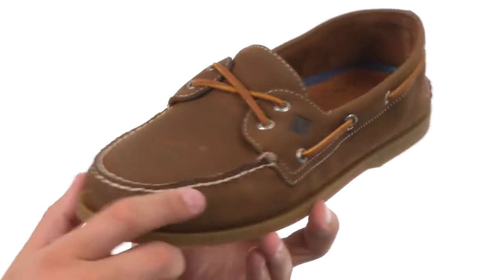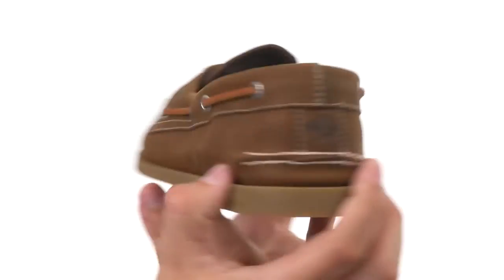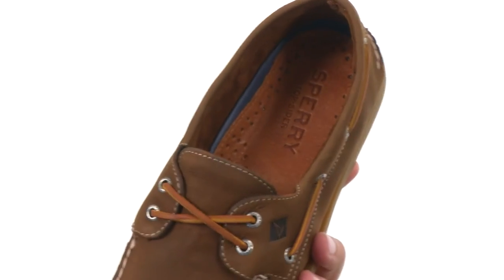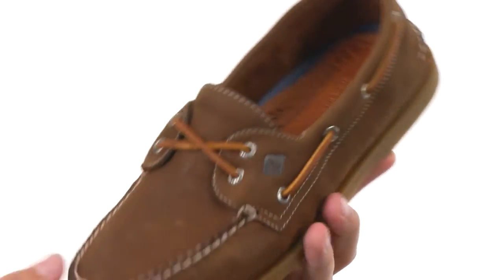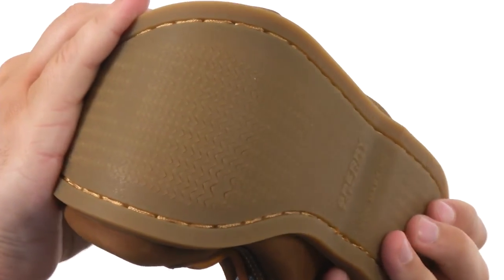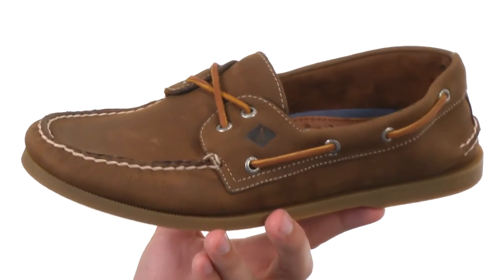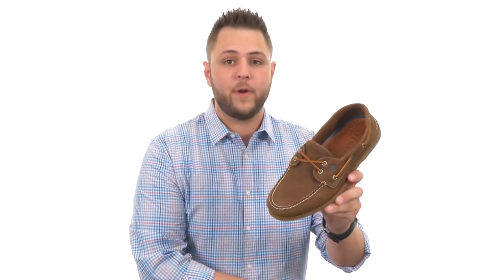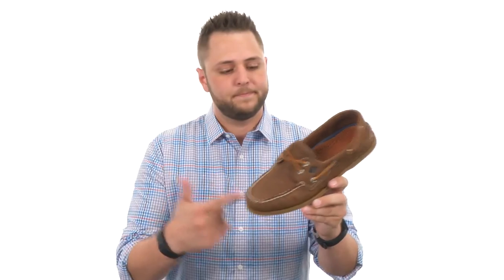Sperry Top-Sider A/O 2-Eye Cross Lace SKU:8716205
Let the Sperry® A/O 2-Eye Cross Lace boat shoe complement your summer style!
Genuine hand-sewn leather upper.
True moccasin construction ensures longevity of wear.
Non-functional 360° lacing system with genuine rawhide laces and rustproof eyelets.
Elasticized tongue ensures a secure fit.
Molded Ortholite® heel cup enhances shock absorption for added comfort.
Non-marking rubber outsole with Razor-Cut Wave-Siping™ technology for the ultimate traction on both in wet and dry surfaces.
Imported.